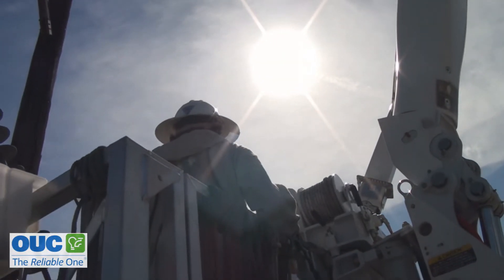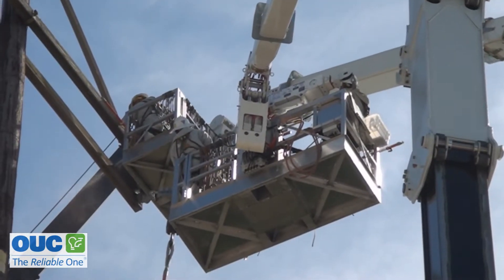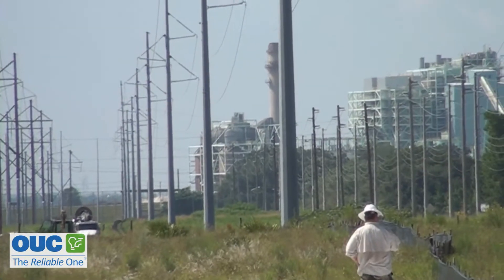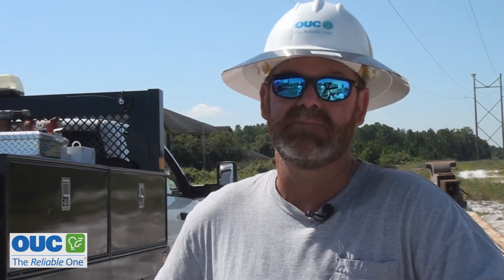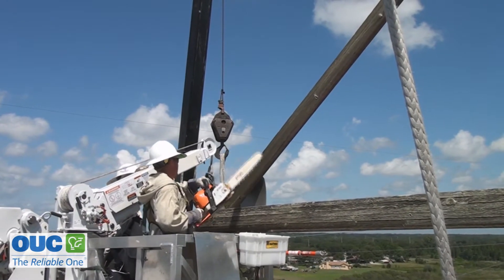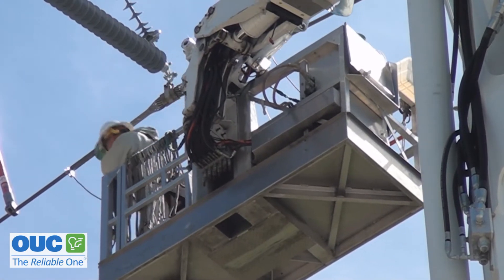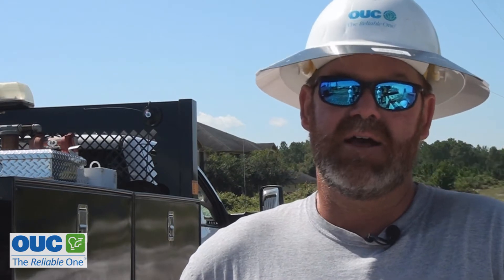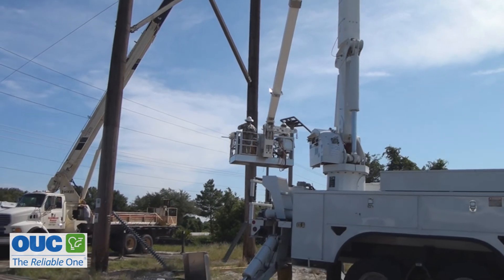OUC Transmission Upgrades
OUC - The Reliable One (Orlando, FL) is in the process of modifying a large 230,000 volt transmission line. Lead Line Technician John Booth heads a crew which includes Line Technicians Tim Best, Victor Mendoza, Chuck Taylor and Robert Shackelford.